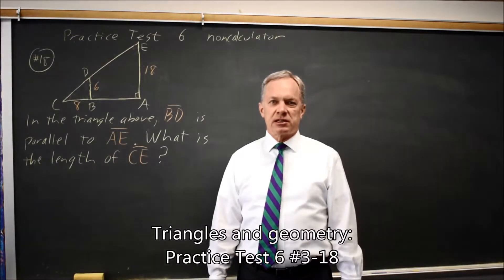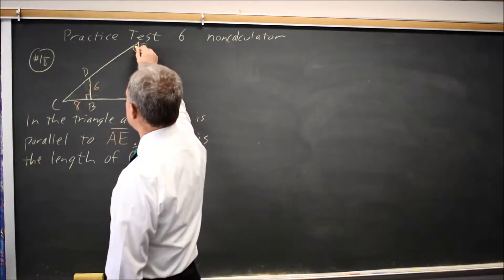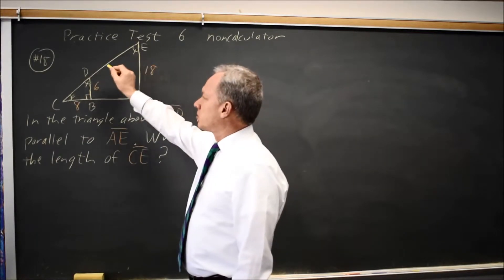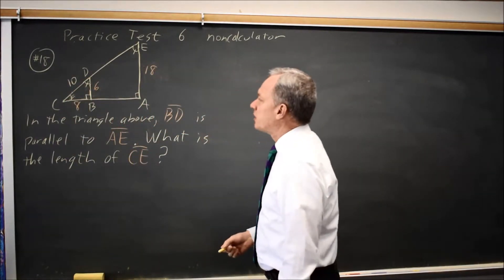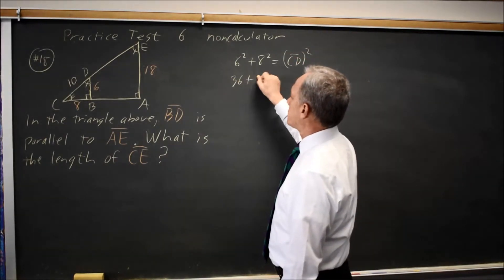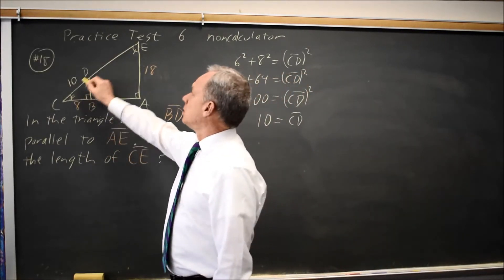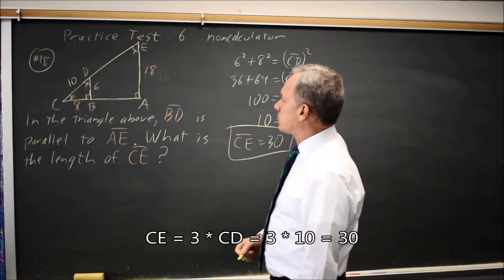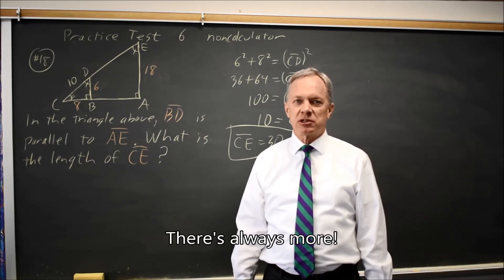SAT Test 6: Triangles and Geometry - question #3-18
In the figure above, BD is parallel to AE. What is the length of CE ?